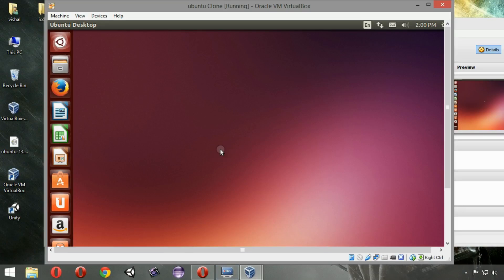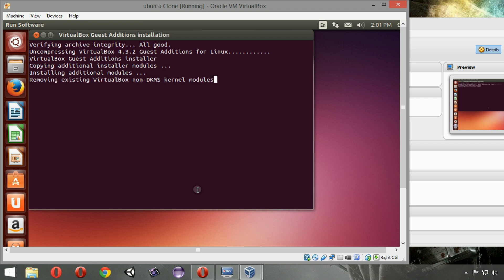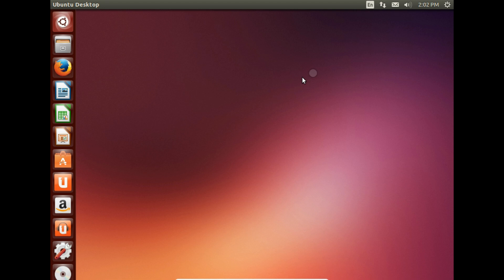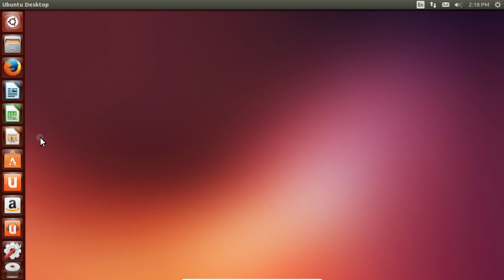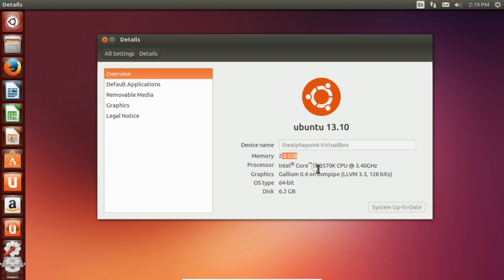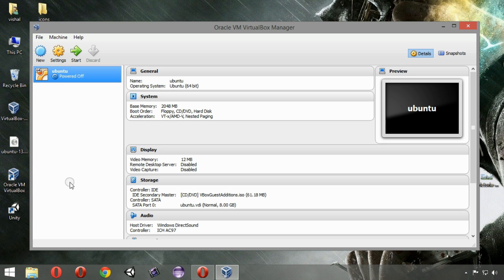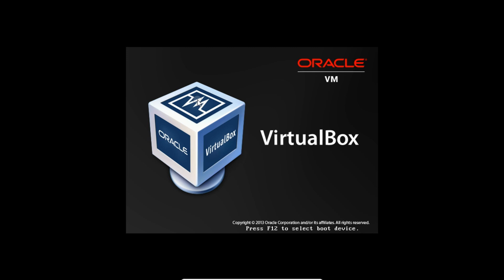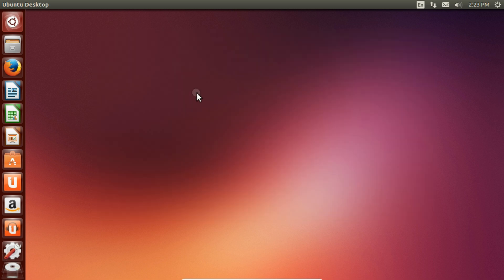Make Ubuntu Fullscreen and virtualbox tweaking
This video will help you to make your Ubuntu installation full screen and some of the tweaking in Virtualbox